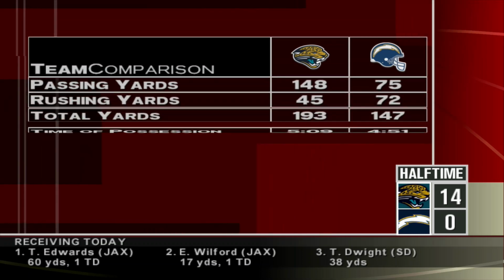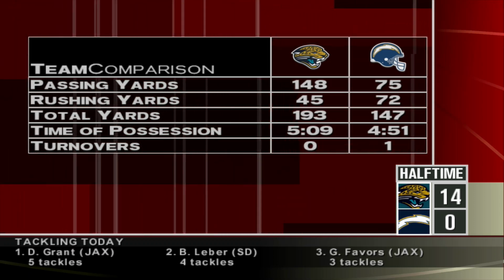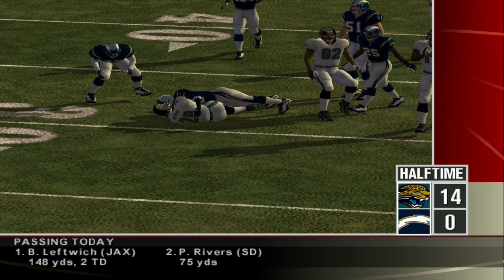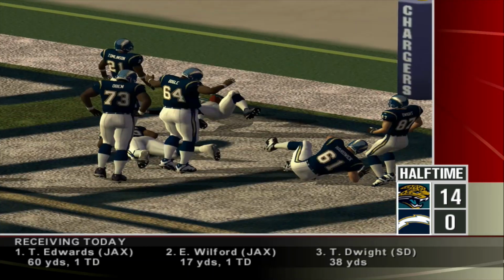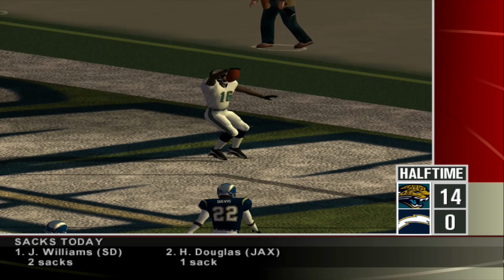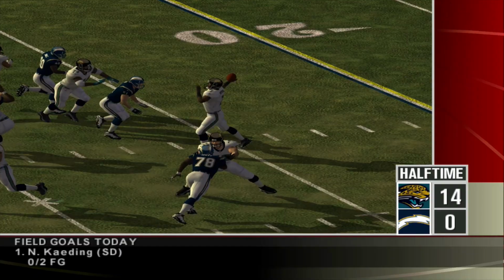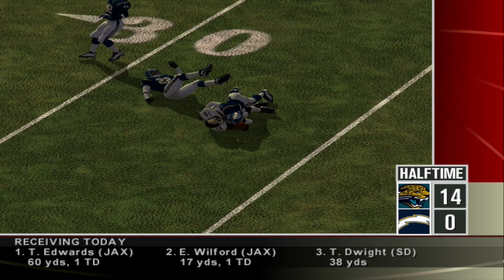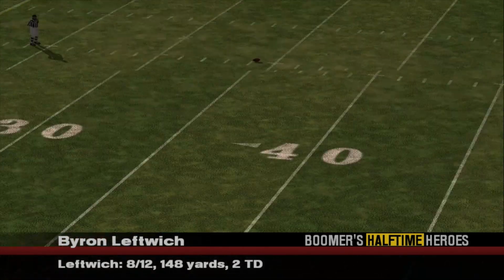NFL 2K5 Halftime Show l Xbox Series X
Welcome back to the channel, in today's video I will be showing the halftime show on NFL 2K5 on Xbox Series X. Thanks for watching and I hope you enjoyed the video!